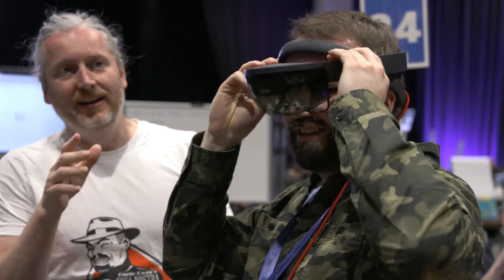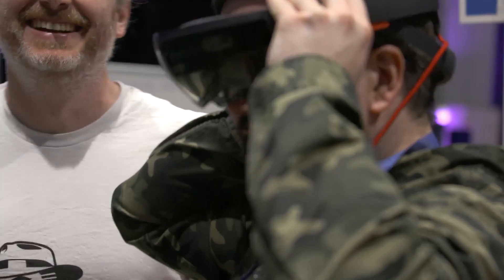Microsoft's CSE Sync Week - The HoloLens Remote Assistant Hack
Across the world, industry leaders are anxious to leverage Microsoft’s next-generation HoloLens mixed reality tech. Among the 50-plus projects at this year’s Sync Week, one group set out to explore ways of harnessing the power of HoloLens’ in industrial environments – enabling users separated by thousands of miles to collaborate together in real time, in the same 3D space.

Each year at Sync Week, Microsoft’s CSE division comes together for 5 days to do in person what CSE does best – high-risk, high-reward customer-oriented hacking, building on MS’s cutting-edge solutions to tackle our clients’ biggest tech obstacles.

At this year’s fourth annual Sync Week, 644 developers from 46 countries leveraged the latest in Microsoft tech to take on 50-plus specially selected projects, each undertaken with the expectation of immediately driving value for third-party partners.